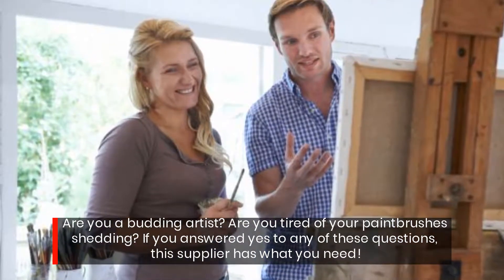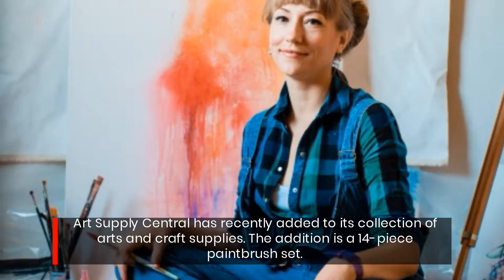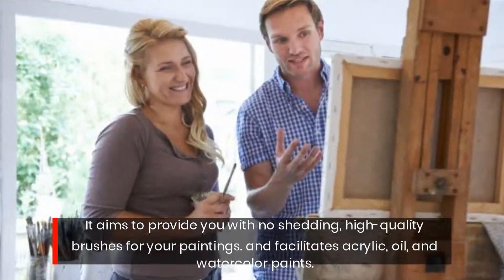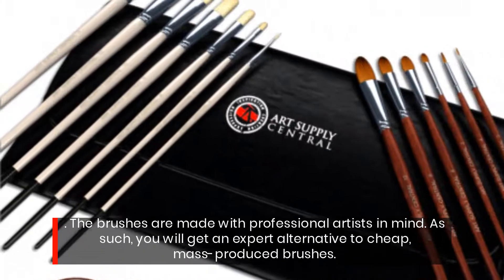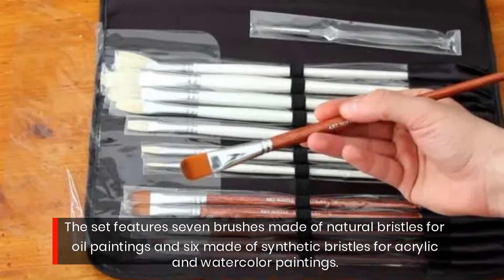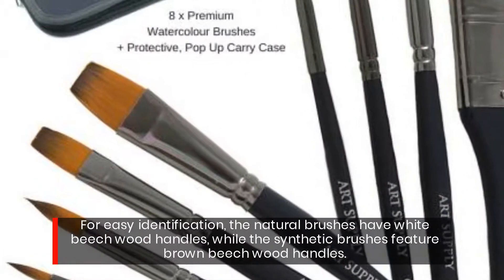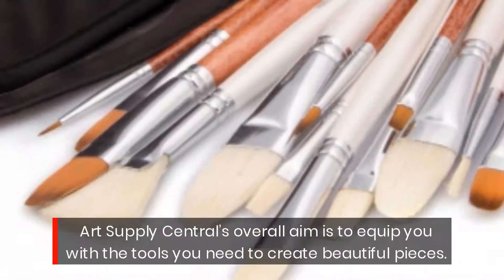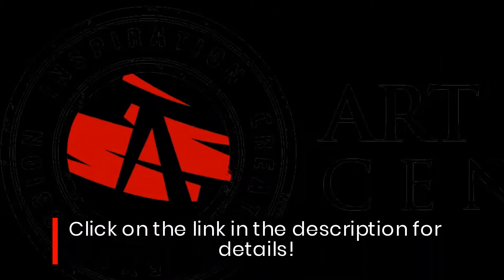Art Supply Central Can Help You Discover The Master Painter In You With This Paintbrush Set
Don't Settle For Cheap, One Time Use, Mass Produced Artist Paintbrushes. Invest Once in a Quality Set That Will Last a Lifetime. Beautiful, Hand Crafted, 14 Piece Set, Shed Proof Guarantee, Includes An Extra Fine Detail Brush.

Stellar 4.7 out of 5 STAR REVIEWS for our Artist Paint Brushes from over 350 happy UK, EU & USA Amazon buyers. Packaged in a Stylish Holder and Sturdy Artist Brush Case for Protected Storage and Easy Access & Transportation, this set makes a Great Gift!

UK Based Company for Top of the range Art & Craft Supplies: Set of 13 Handmade, Premium Quality Paintbrushes, Flat, Round, Fan & Filbert. Soft as Sable, Superior Feel & Durability, Incredible Value; Individually Packaged, Stay in Optimum Shape over Time;

Elegant, Long, Smooth, Beech Handles & Tightly Secured, Seamlessly fitted Aluminium Ferrules. For Ease of Use Artists Brushes also have Colour Coded Handles: 6x Synthetic (Brown - Perfect for Watercolours / Acrylic Paints) + 7x Natural Bristle (Perfect for Oil Painting);